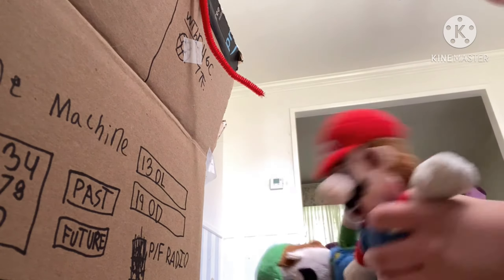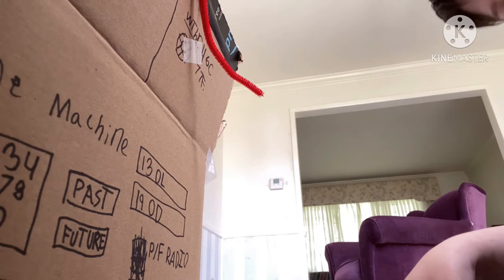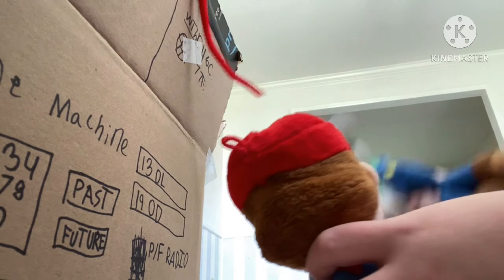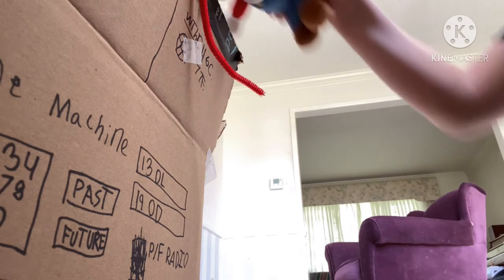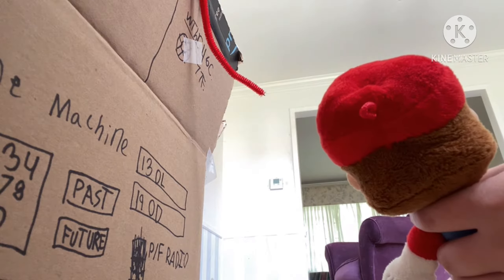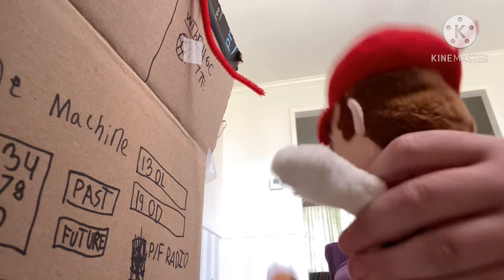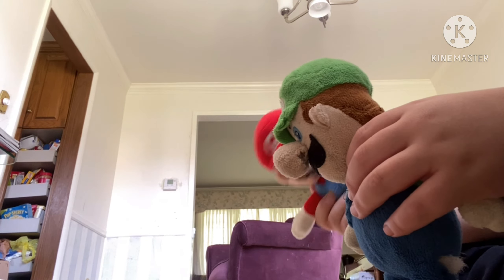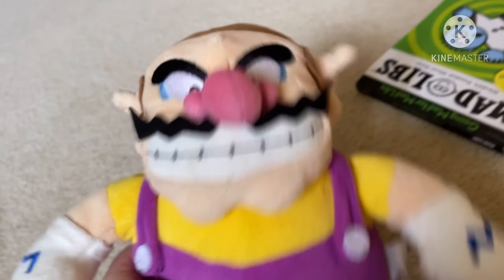The wario apparition